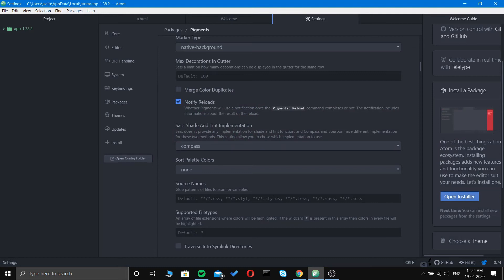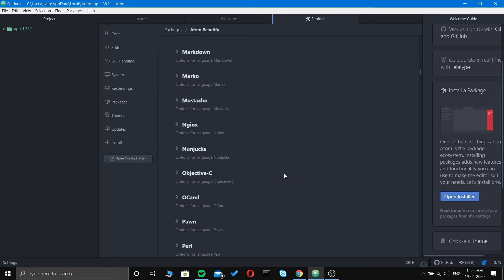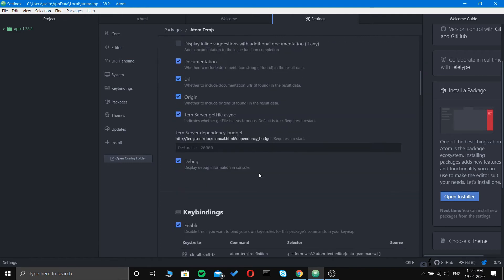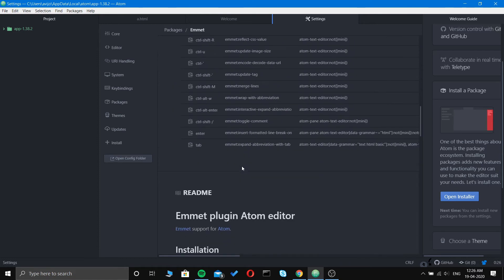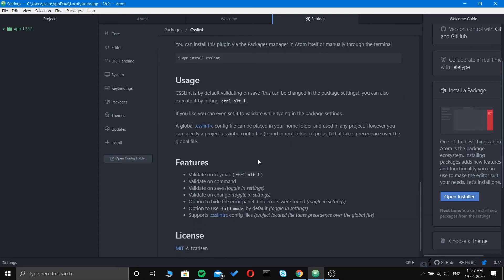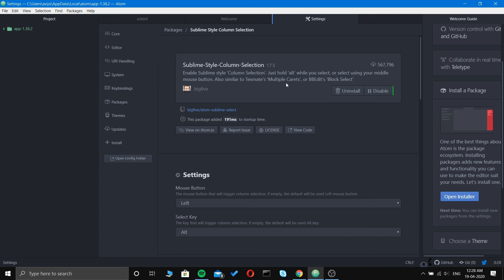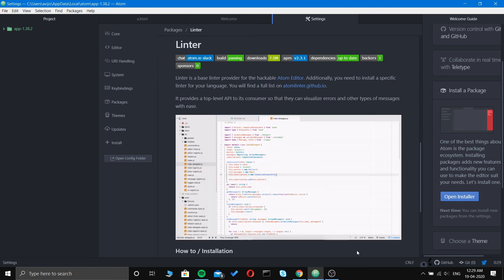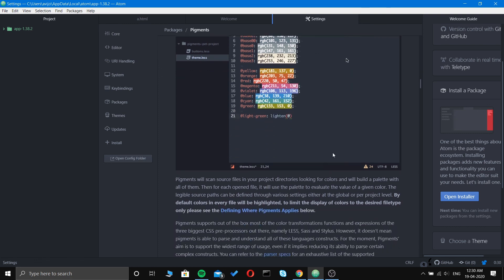#11 must have Atom IDE extensions for Web Development Setup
In this video, I have shown you the top 11 must-have extensions for Atom IDE for your web Development Setup. Hope you like it.